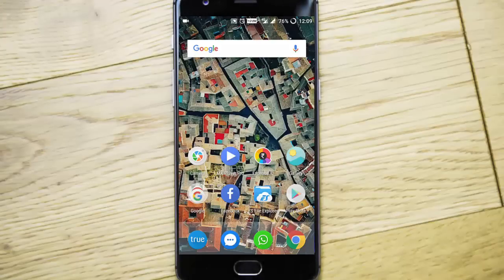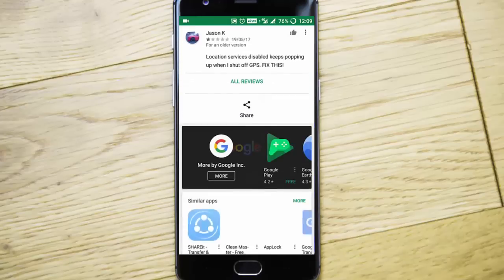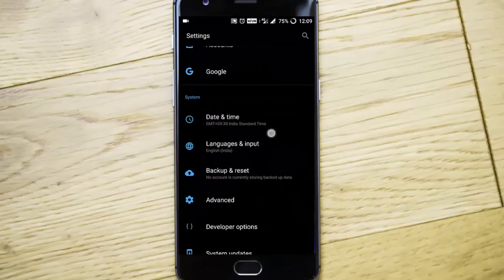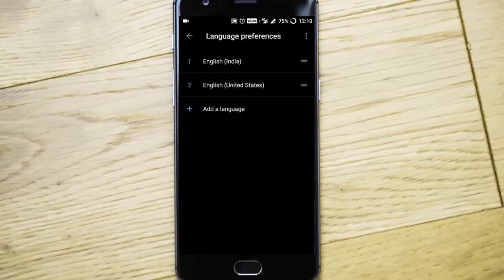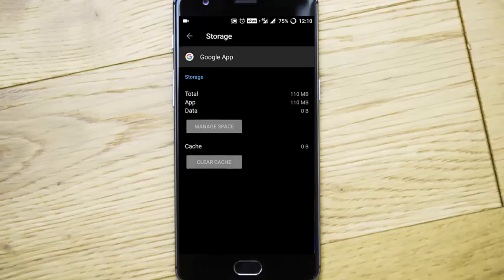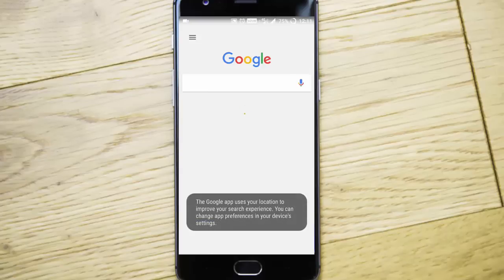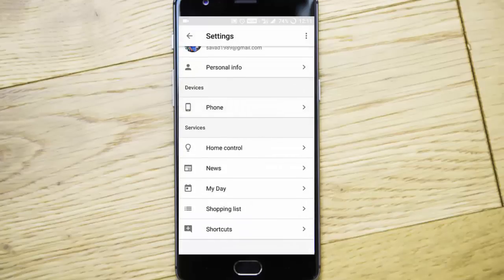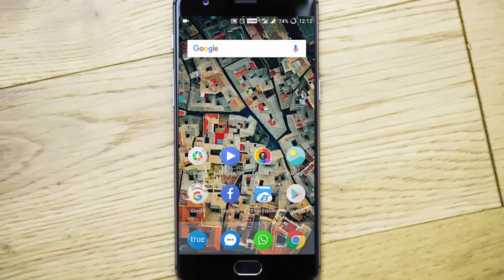How to Enable Google Assistant on Any Android Device (No Root)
Google Assistant arrived with Google’s Pixel smartphones and Android fans have been waiting for the voice assistant to arrive on their Android smartphones ever since. Well, Google recently confirmed that they are rolling out Google Assistant to almost all Android smartphones running Android 6.0 Marshmallow or higher. However, the rollout has been pretty slow and people are still waiting for the Google Assistant to arrive on their smartphones. As you might have guessed, there is a workaround if you cannot wait for Google Assistant to arrive on your smartphone officially. Here are the steps to enable Google Assistant on your Android smartphone without root access.

Music Credits...